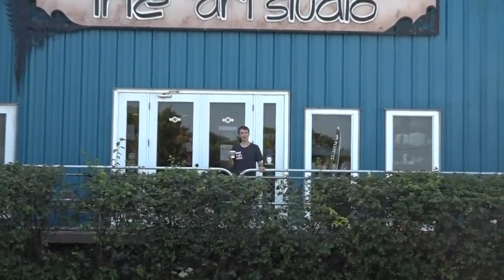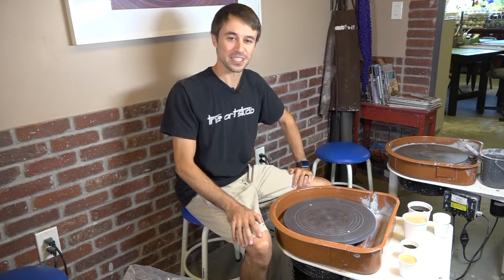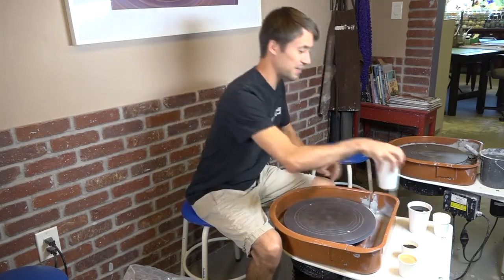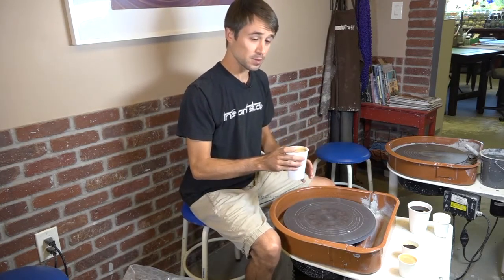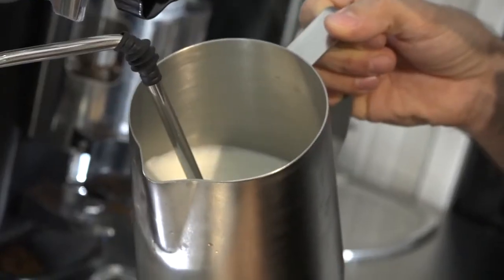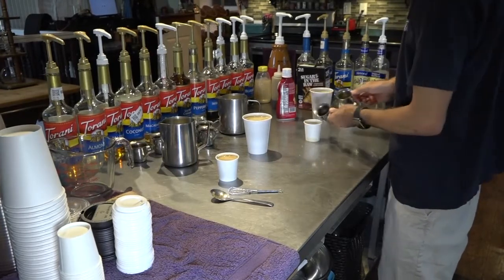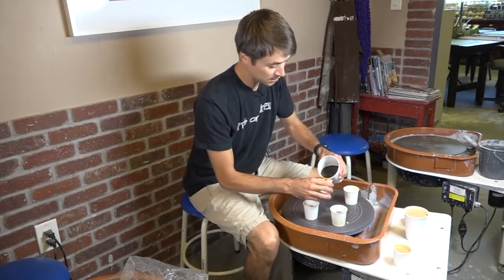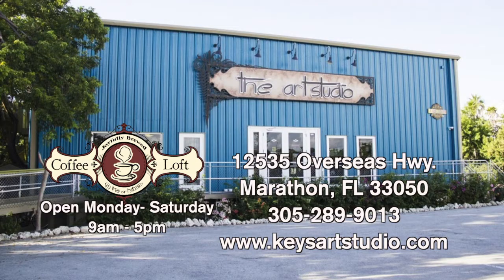"The Art Studio Coffee Loft Educational Series in Marathon Florida" Episode 3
Filmed on location at The Art Studio in Marathon, Florida Keys.
"The Coffee Loft Educational Series" Episode 3 - Explaining Different Types of Cuban Coffee

Enjoy our STRONG COFFEE, brewed from gourmet South & Latin American beans, just for you. A complete range of coffee drinks are offered by our expertly trained baristas, from true espresso shots to home-made Cold Brew, iced coffees, frozen drinks, cappuccinos, lattes, and a full line of top quality flavors and syrups. Free Wi-Fi is available in the loft and throughout the building.

TV88 videos are posted on this You Tube channel, on Facebook on TV88, and on other social media pages owned by those who are featured here.

Learn more about Marathon, Florida and The Florida Keys, go